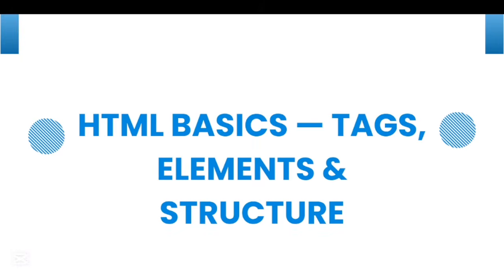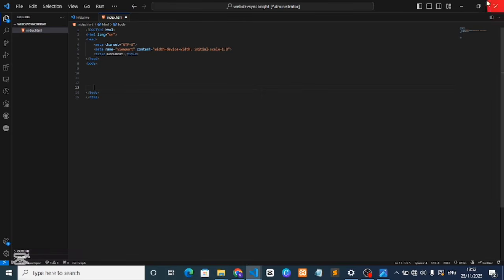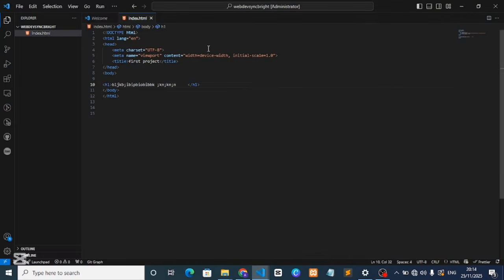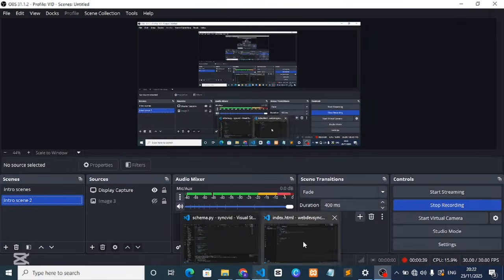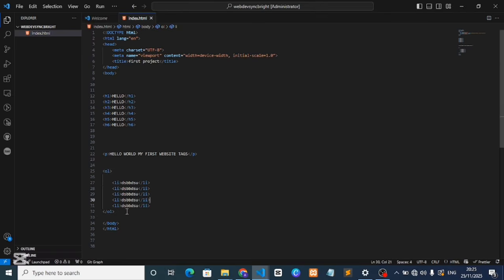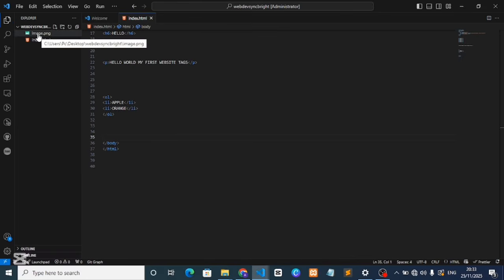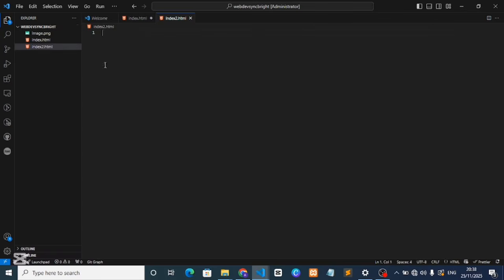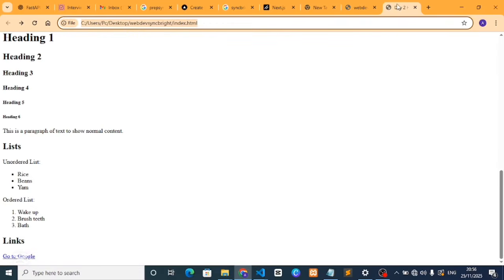HTML Basics 2025 | Learn Tags, Elements & Attributes for Beginners | Web Development Bootcamp Day 2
Welcome to Day 2 of our Web Development Bootcamp! 🚀
In this video, we dive deep into HTML Basics and teach you everything you need to start building your first webpage.

What you'll learn in this lesson:

Understanding HTML and how websites work

HTML tags and elements explained in simple terms

How to use attributes like href, src, and alt

Creating headings, paragraphs, lists, links, and images

Hands-on mini project to build your first profile page

This lesson is perfect for beginners in web development, students, or anyone wanting to start coding websites from scratch.

Tools we use: VS Code (free), Chrome / any browser